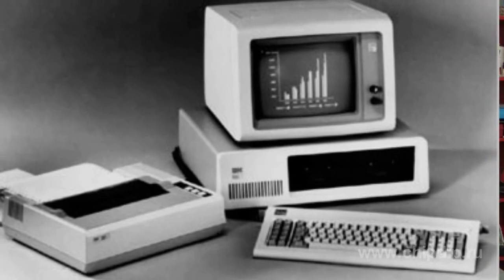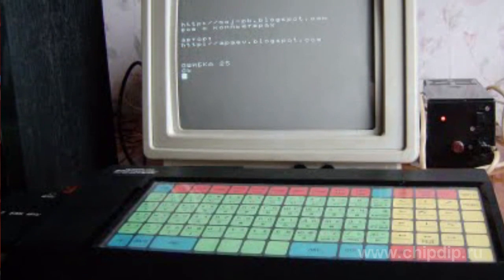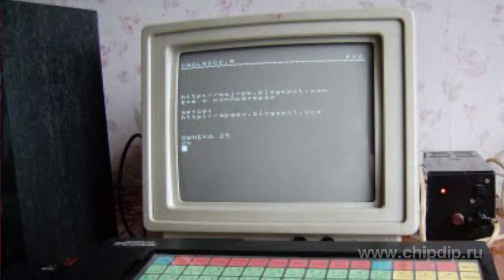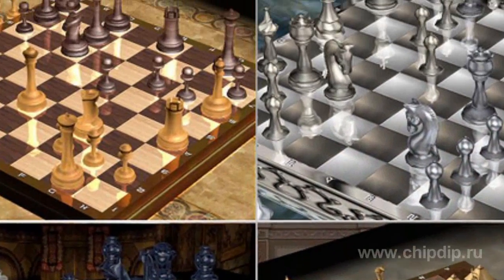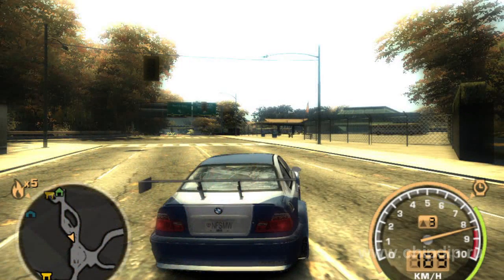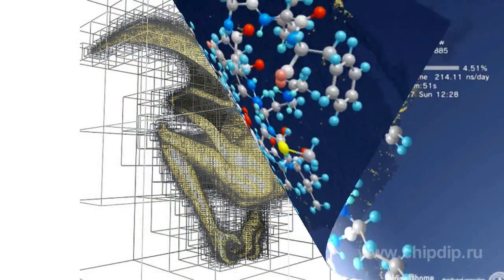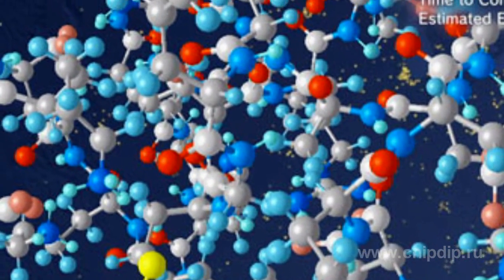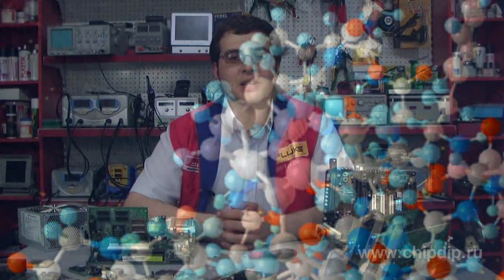Evolution of Video Cards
Evolution of Video CardsVideo card, also known as graphics board, accelerator card, graphics card, or video display adapter, is the device which converts the image from the computer memory into a video signal for the monitor.But such device was not always part of a computer. The first computers did not have a monitor at all. They were outputting the results onto a printer. Many programming languages still use the PRINT operator which displays certain data on the screen.So it wasn't convenient to be digging in all these papers with intermediate results trying to find the answer. Moreover, cathode-ray tubes had been already invented and were widely used.Thus in 1981 MDA (Monochrome Display Adapter) became one of the first IBM PC graphics adapters. It worked only in the character mode with 80x25 characters resolution, physically 720?350 dots. It supported five text attributes: regular, bright, inverse, underlined, and blinking. It couldn't transmit any colour or graphic data. The colour of characters was also conditioned by the type of a monitor used. At that time these image output devices had not become yet a separate class of video display adapters. They rather were digital-to-analog converters mounted on the motherboard.At the end of the 80s IBM invented VGA - Video Graphics Array. It is a de facto standard of a video display adapter used to the present day. A 720x400 character resolution was added for emulating MDA, as well as a 640x480 graphic mode, with the access through bit planes.The history of the video adapter development starts somewhere from that moment. Their prime period occurred after 1991 when SVGA standard appeared. It significantly expanded the possibilities of a computer as a device for creating and processing graphic data.A new stage of graphics adapter development was encouraged by graphic user interfaces which had been introduced in many operating systems. A new term "graphics accelerator" appears. It means a video adapter which executes certain graphic functions on the hardware level. Thus big image blocks could be moved from one screen area to another - for example, when moving the window. One could also fill image areas, draw lines, arc, and prints. The video adapter also supported hardware cursor and many other things. There was a direct impetus for the development of such special-purpose devices. No doubt that a graphic user interface is convenient. But it requires quite big computing resources from the CPU. A modern graphics accelerator relieves the CPU of a greater part of the computation necessary for a final output of the image onto the screen.When 3D-graphics came the graphic adapters also had to do computations associated with building and processing of three-dimensional objects.Modern video cards are not limited to a simple image output. They have a built-in graphics microprocessor which can do additional processing. Thus it relieves CPU of these tasks. Recently there has also been a tendency of using computational powers of graphics processors for solving computing tasks.